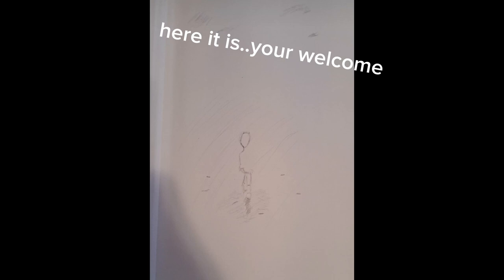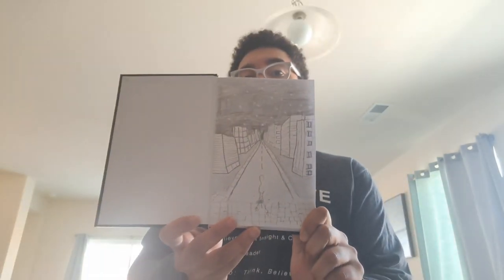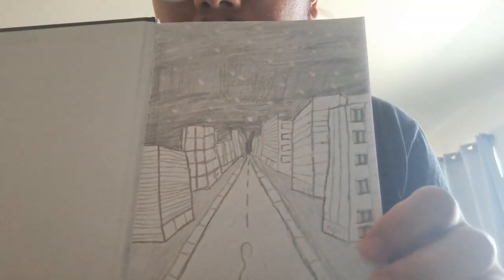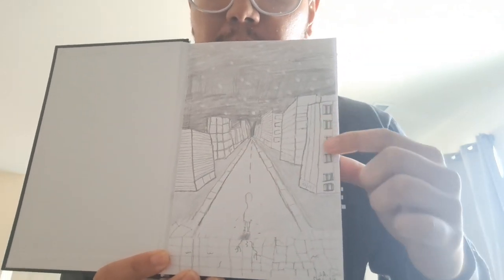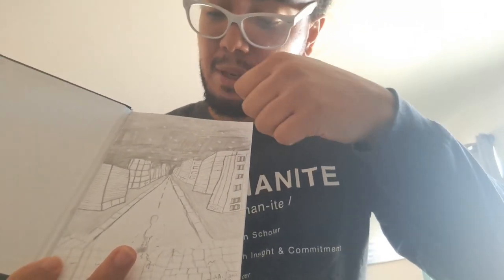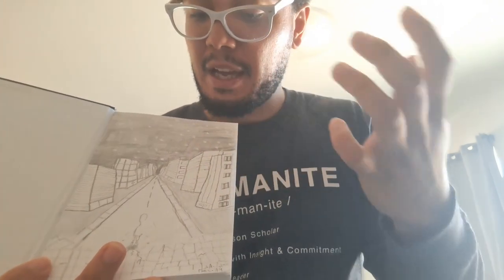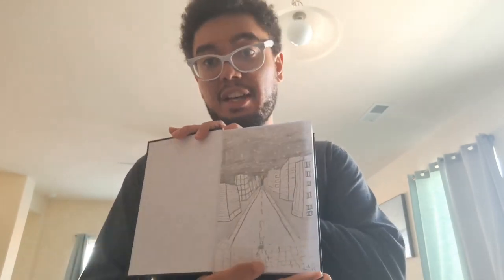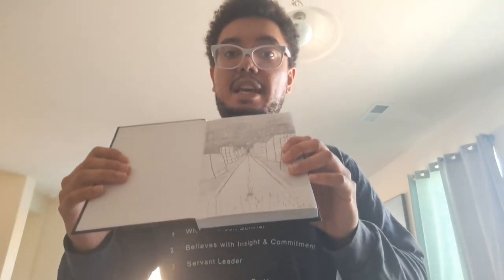Mental Health: Inner Child Healing-Drawing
I haven't drawn in a long, long while. Join me as I re-explore the profound connection between drawing and how fun it can be.

This power of creativity can be used for healing and emotional well-being. This isn't just about putting pencil to paper; it's a therapeutic journey that taps into the essence of your inner child, fostering mental health and... you guessed it: resilience.

Create a safe space for YOUR inner child to flourish and heal.